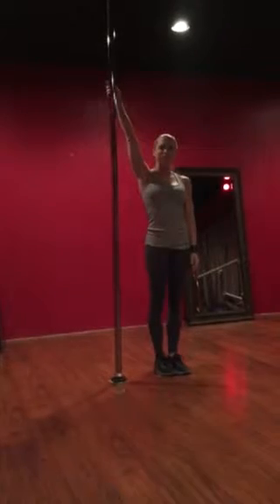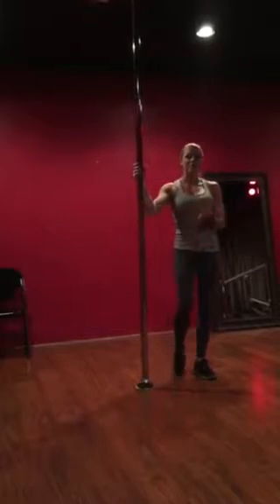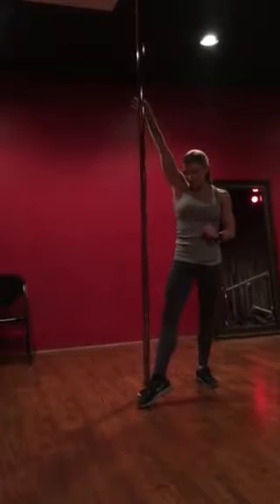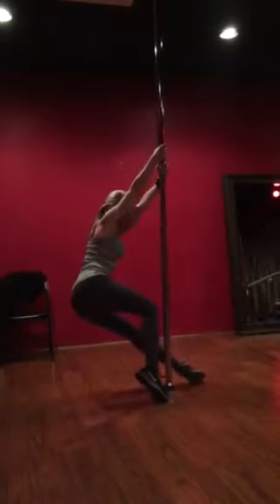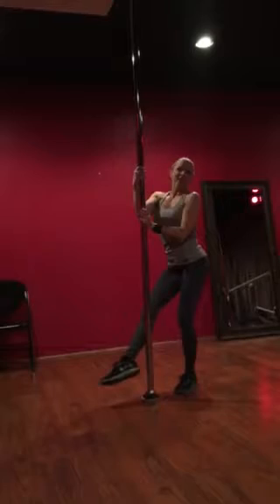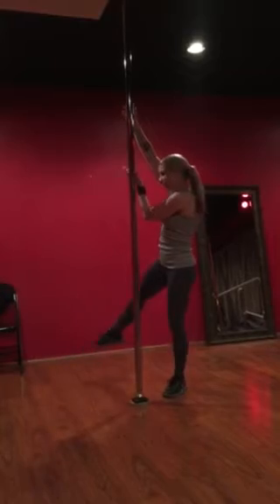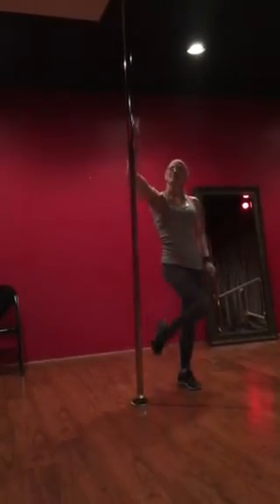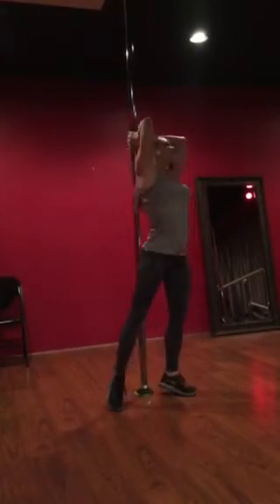Pole Dance Basics - Pole Fitness Studio's Fawnia teaching the Squat Spin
Level 1 move taught by Fawnia!